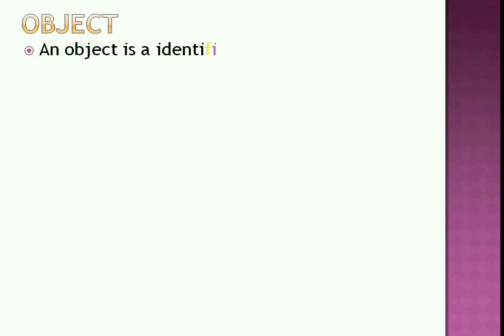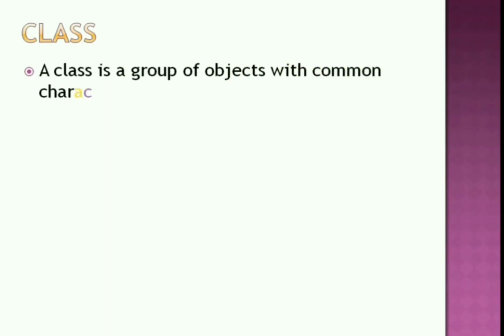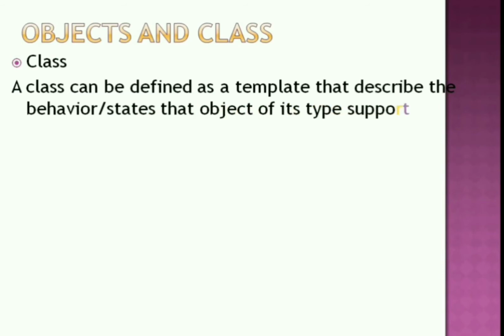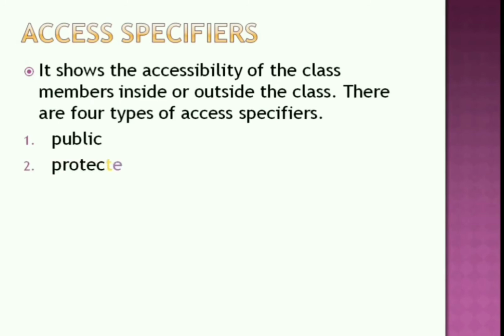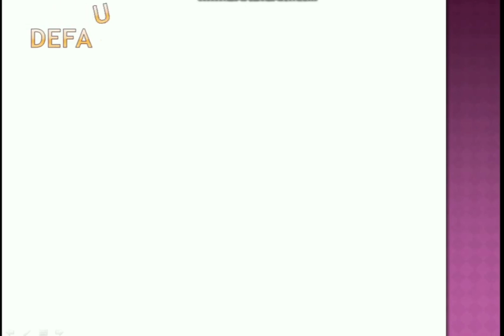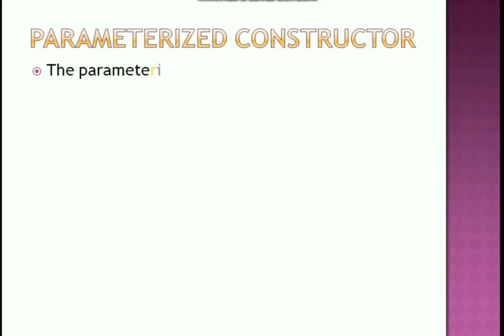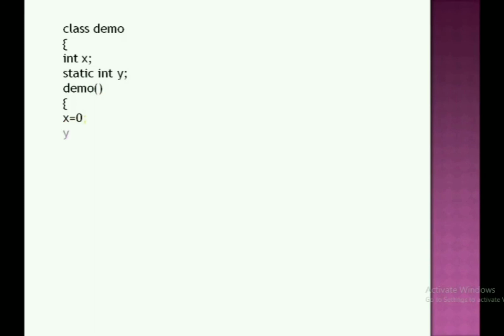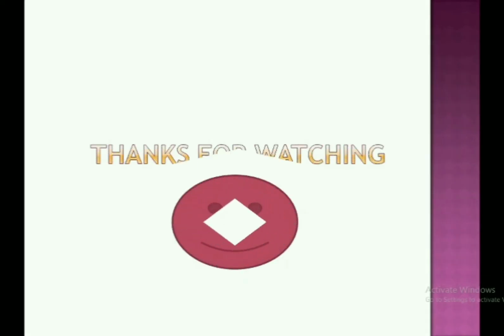Object and class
About object